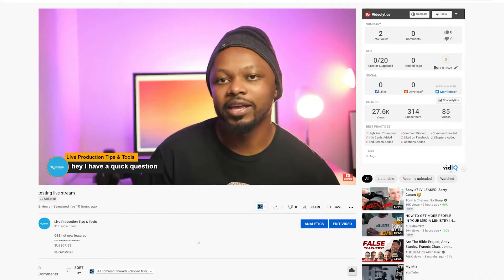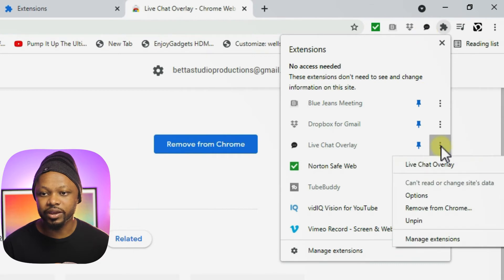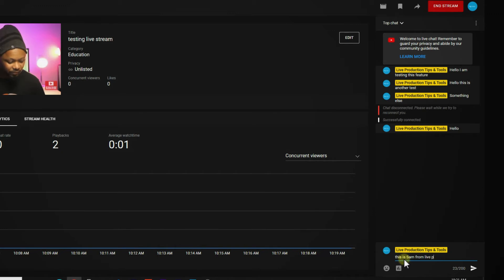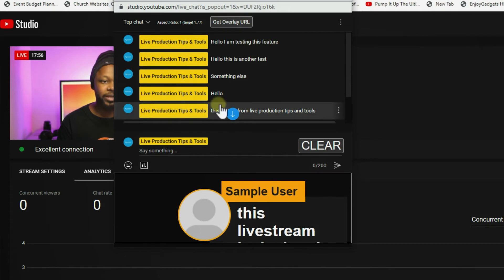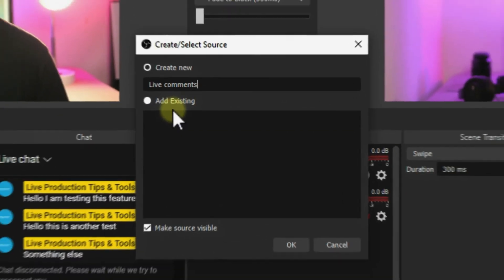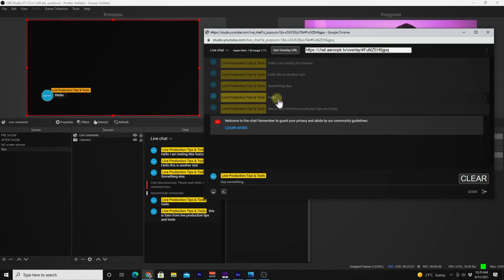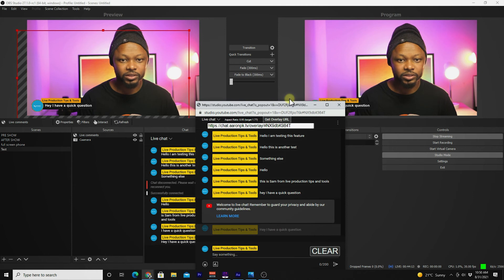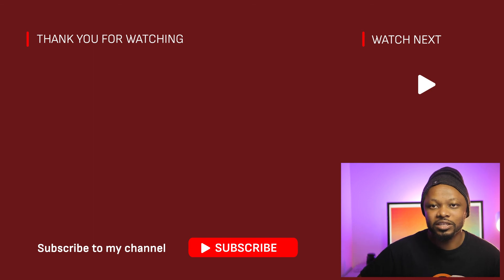How To Show COMMENTS on YOUTUBE Live using OBS for FREE | VERY EASY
In this video I show an easy way to show live comments in OBS for YouTube Live FOR FREE  using a Live Chat Overlay chrome extension.